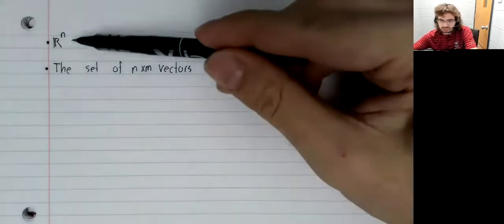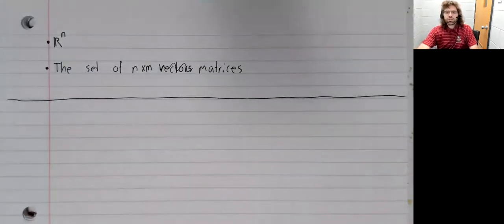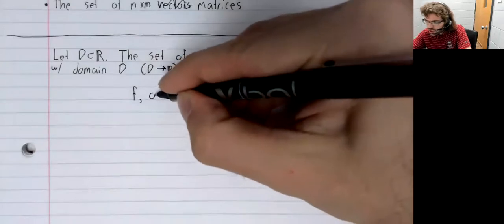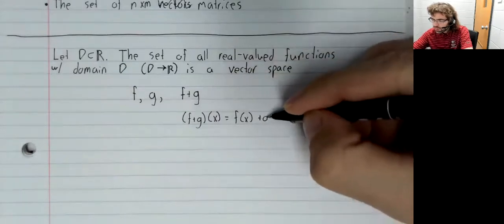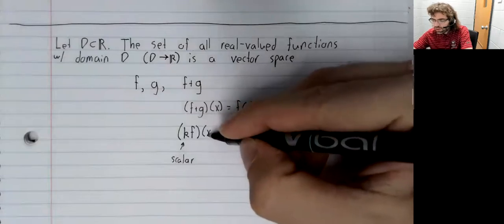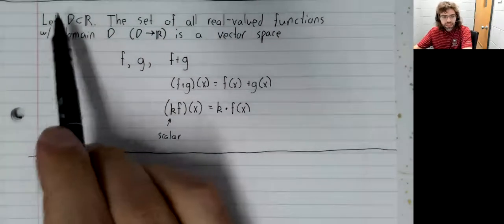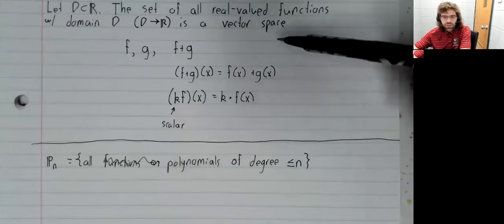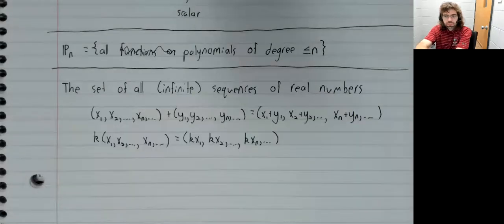LA, Section 4 1, Examples of vector spaces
We give some examples of vector spaces.  This material comes from Section 4.1 of our textbook.